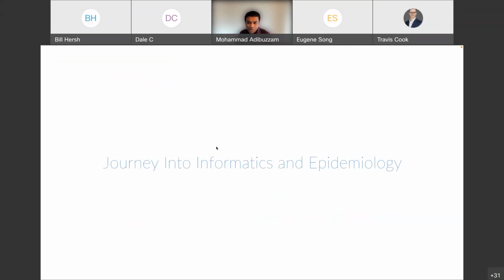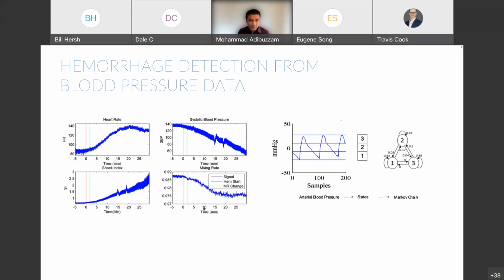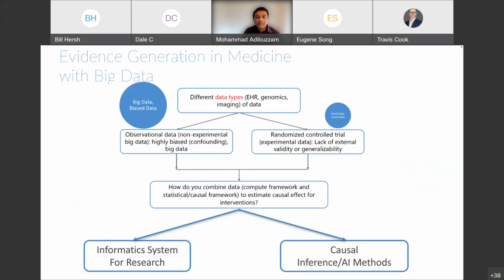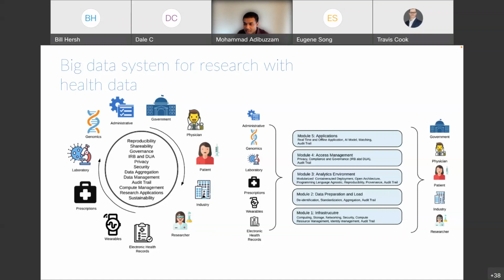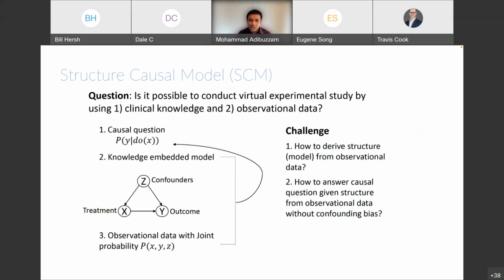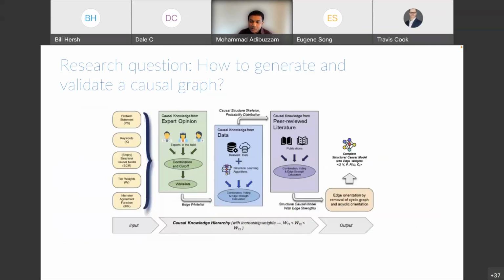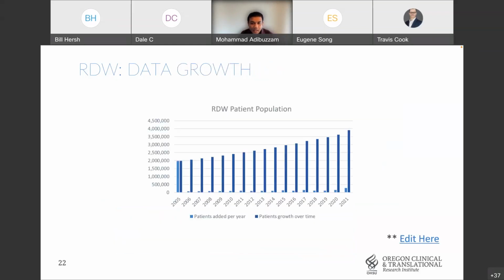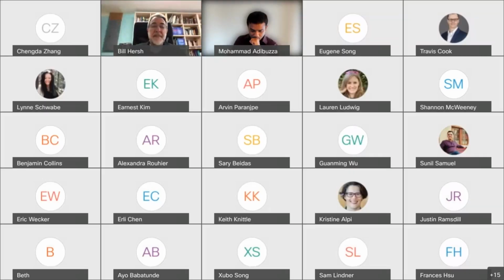“Informatics Systems and Methods for Evidence Generation in Medicine”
Mohammad Adibuzzaman
co-Director of OCTRI informatics
faculty, DMICE - OHSU
DMICE Informatics Conference